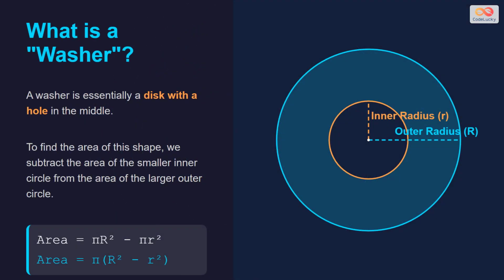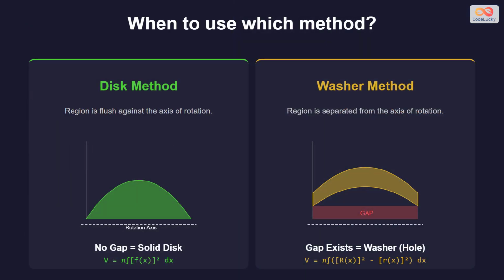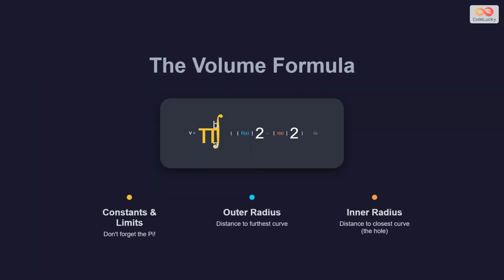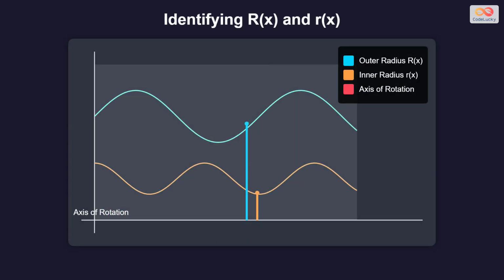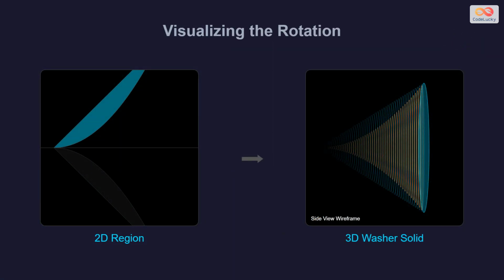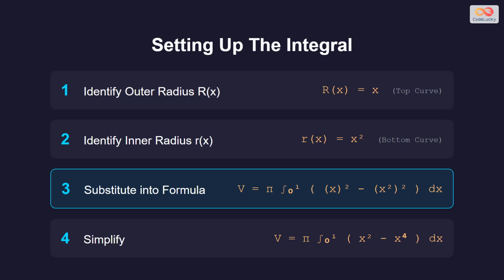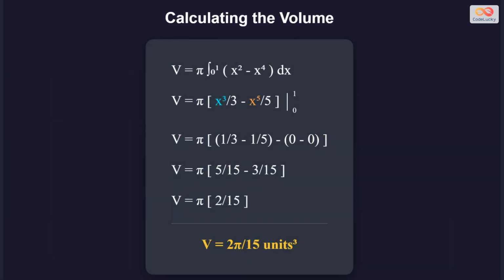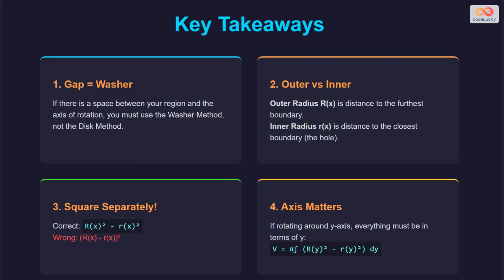Washer Method Calculus Explained: Volumes of Solids with Holes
Learn how to find the volume of solids of revolution using the Washer Method in Calculus! 🧮✨

In this video, we break down the formula V = π∫([R(x)]² - [r(x)]²)dx step-by-step. We explain the difference between the Disk Method and the Washer Method, how to correctly identify Outer Radius (R) and Inner Radius (r), and walk through a full example problem rotating the region between y=x and y=x².

Perfect for AP Calculus AB/BC students and college Calculus 2 learners.

Chapters:
00:00 - The Washer Method
00:15 - Anatomy of a Washer
00:40 - Disk vs Washer
01:01 - The Formula
01:25 - Understanding Radii
01:45 - Example Problem
02:06 - Visualizing the Solid
02:29 - Setting Up
02:51 - Solving
03:22 - Key Takeaways
03:47 - Outro